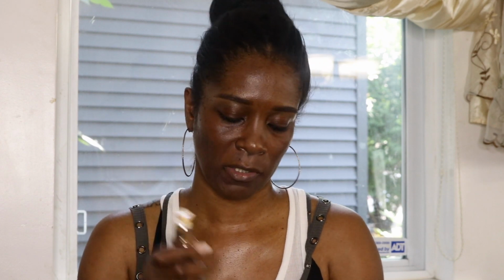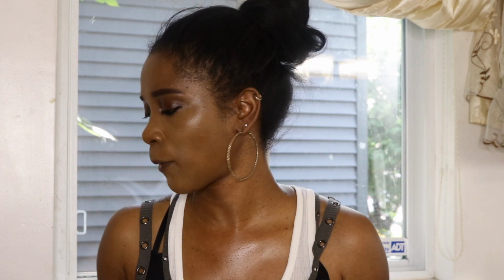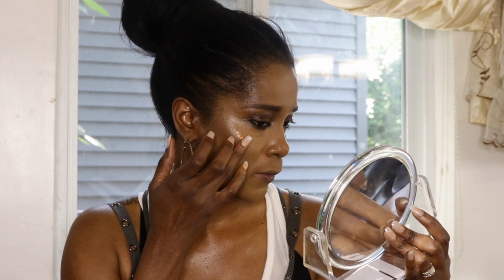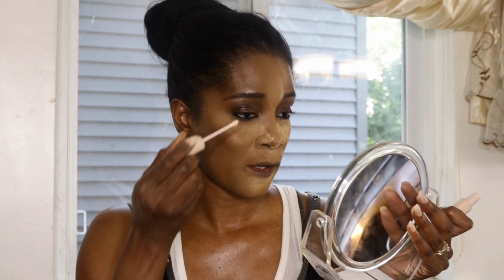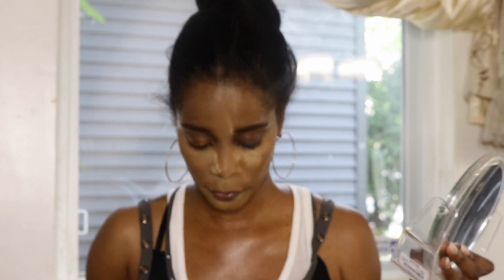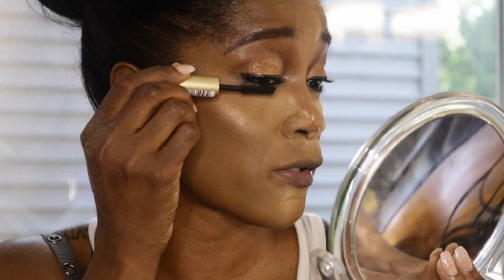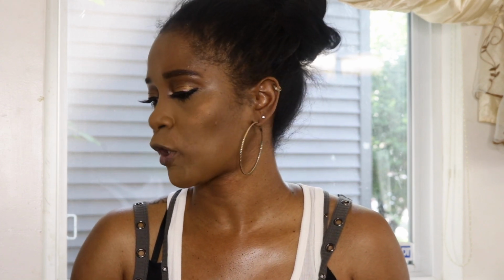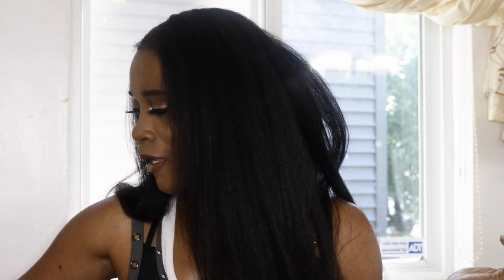Bronze Glow makeup tutorial.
I'm this video I create a warm bronze makeup look.  Products used :
Eyebrow :Mac dip down
Eyes: primer, Fenty eyeshadow primer, eyeshadow: crease, MUG Morocco, lid, Becca powder highlighter, Chocolate Geode and Pat McGrath Mothership 11 palette, AV Nectar. Eyeliner, Fenty liquid liner because I'm black, mascara, Stila big lash, false lashes, HudaBeauty Sasha
Face: foundation, Danessa Myricks vision cream cover in W05, concealer, Too faced Born this way in Maple, cream contour, Stila shape and shade palette in deep, baking powder for Tzone, HudaBeauty easy bake powder in Blondie, all over powder, easy bake powder in Cinnamon Bun, powder contour, Bare Minerals, Truffle 29, blush, Mac Sweet Vision(from nutcracker collection), highlighter, Lancome, Radiant Rose Gold, cream highlighter, lancome, custom sculpting drops in Bronze Glow.
Lips: Colourpop lip pencil, Pitch, Bite Beauty lipstick Honeywheat, gloss, Nars, lip lacquer in At First Sight
Setting spray: Mario bedescu cucumber and green tea setting spray